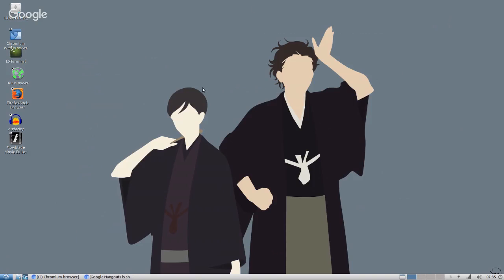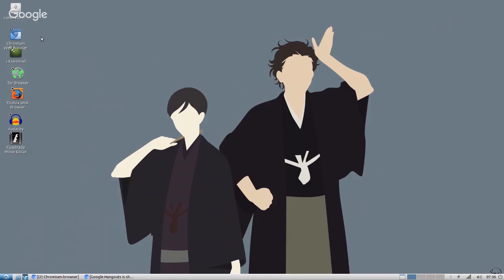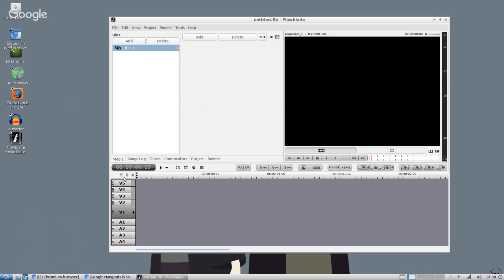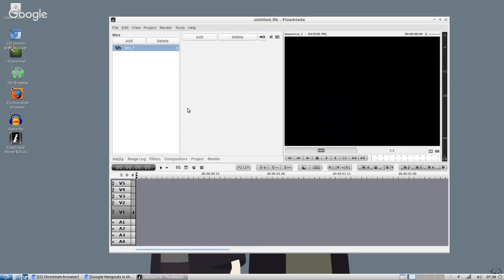What does this look like